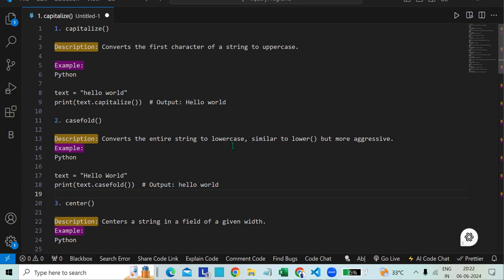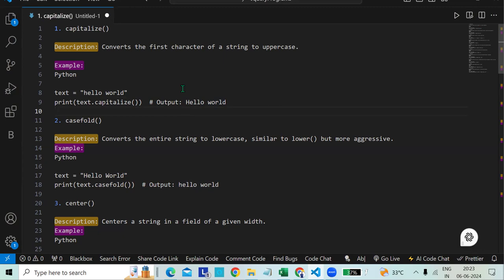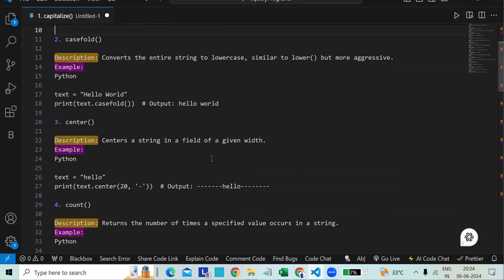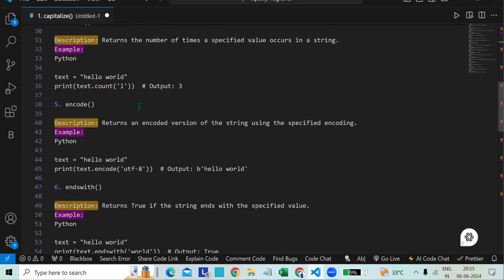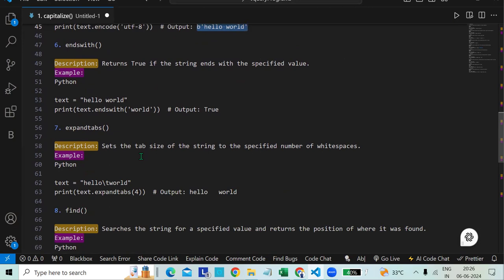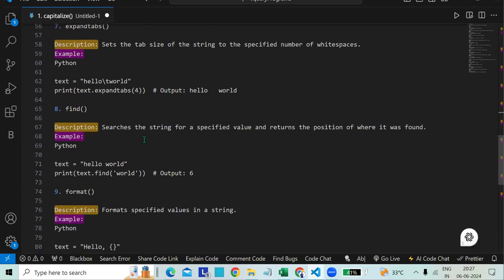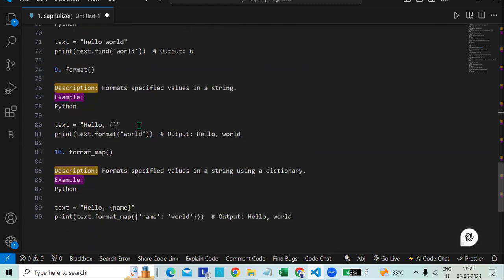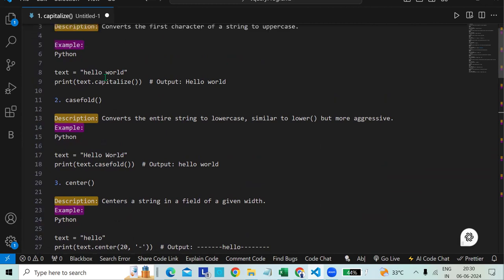Master Python Strings: Transform Your Code with These Powerful Methods!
Unlock the secrets of Python string manipulation with our comprehensive guide! 🐍✨ Dive into the world of Python strings as we explore essential methods like capitalize(), casefold(), and more. Whether you’re a beginner looking to understand the basics or an experienced coder aiming to refine your skills, this video is your go-to resource. Enhance your coding efficiency and make your strings work for you with these simple yet powerful techniques.